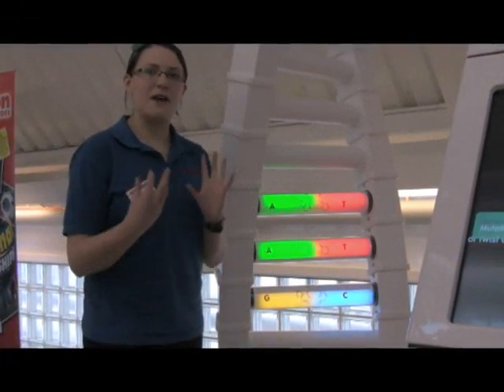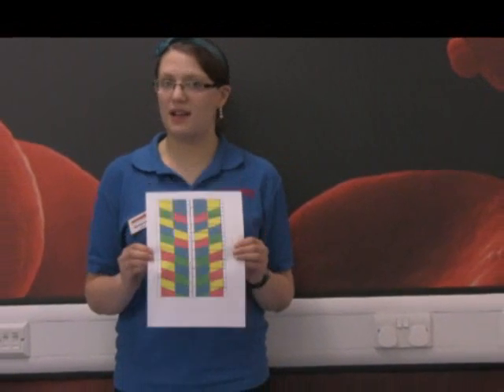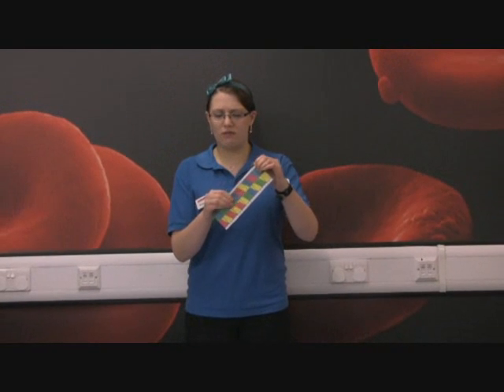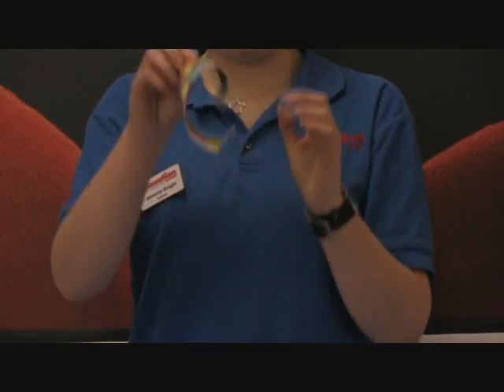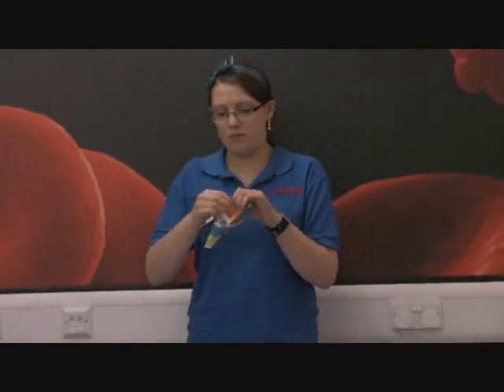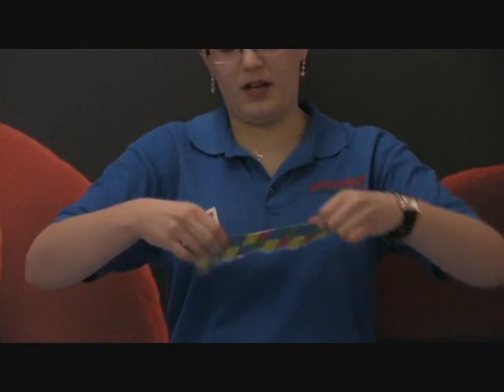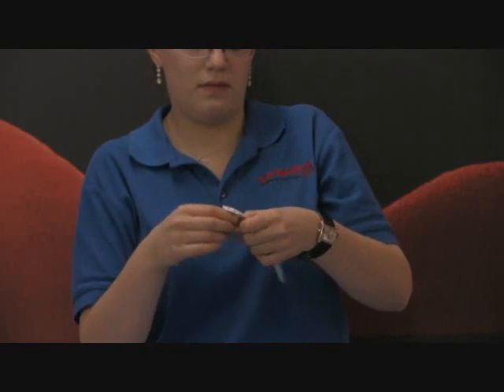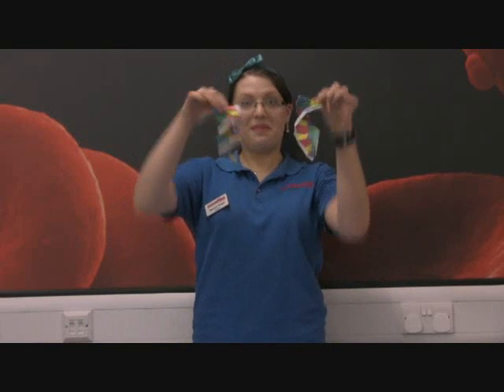Make your own oragami dna